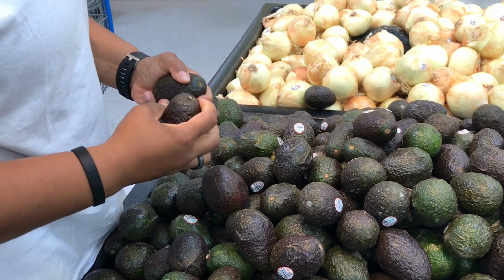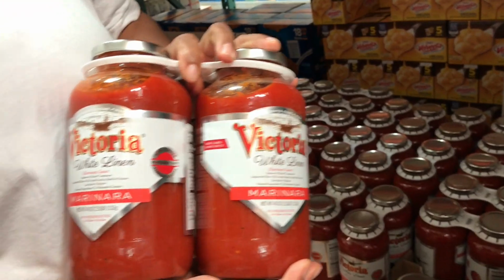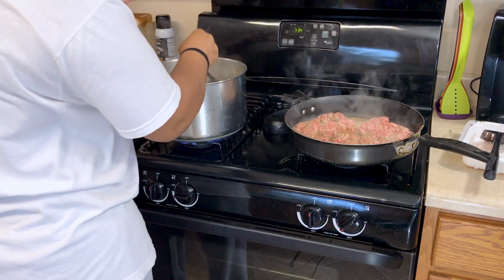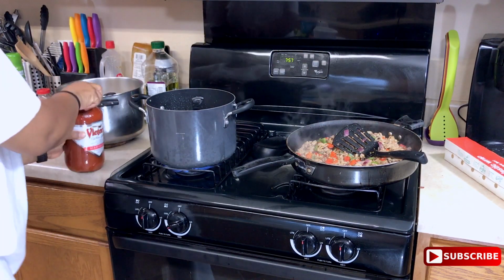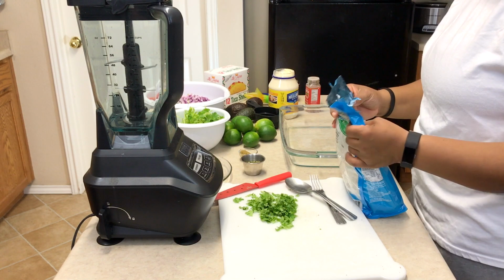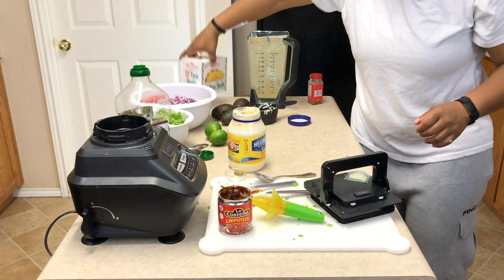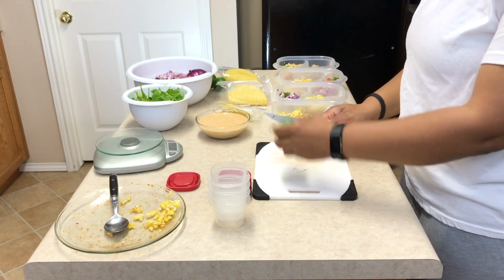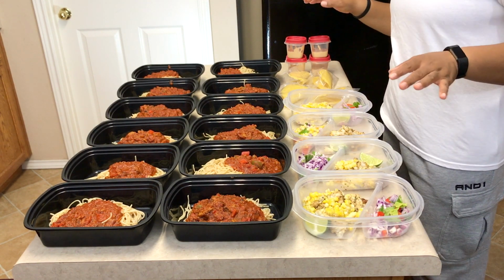Healthy Grocery Haul and Meal Prep For Weight Loss | Fish Tacos and Ground Turkey Spaghetti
In this video we will do a Grocery haul and show you how to Meal Prep for weight loss.  I'm showing you meal prep recipes that are easy and healthy. Meal Prepping is a great way to help you lose weight, save money and time. It's one of my top ways I have been able to lose weight and stay consistent. I hope you enjoy my meal prepping and meal prep recipes.

Meal 1: Fish Tacos with Creamy Chipotle Sauce
Meal 2: Spaghetti with Ground Turkey